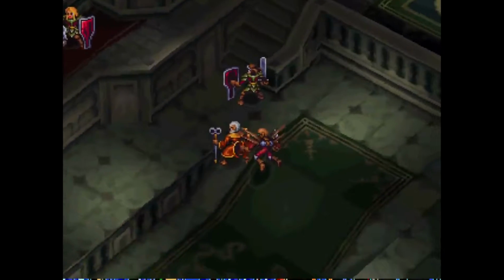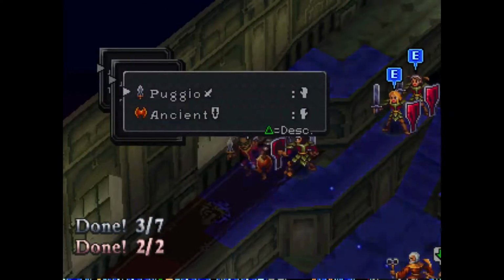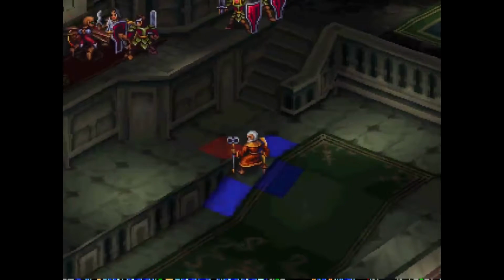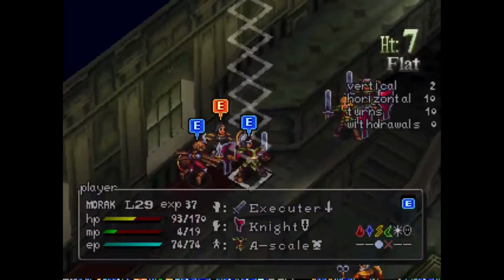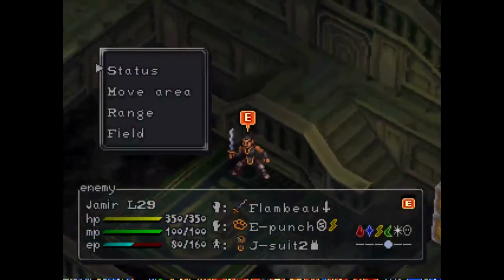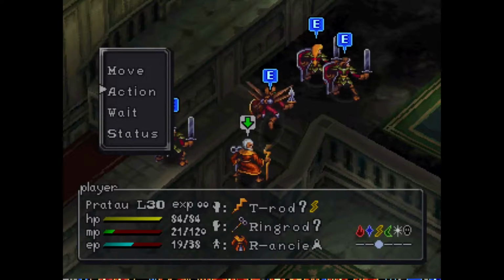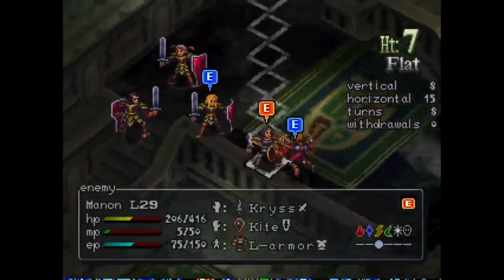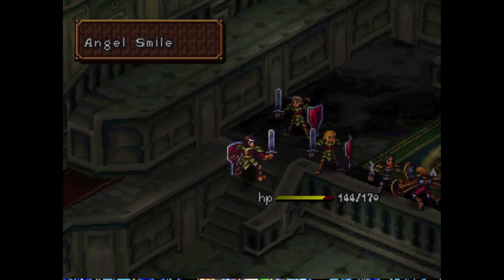Let's stream Vandal Hearts 2 part 35